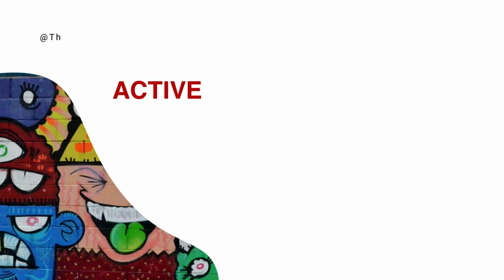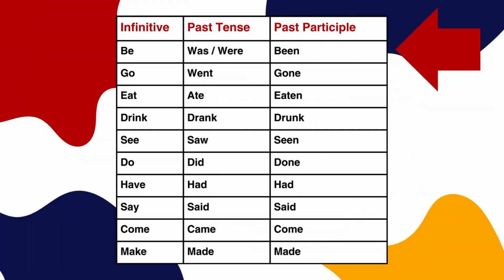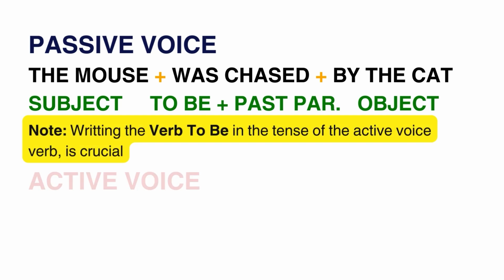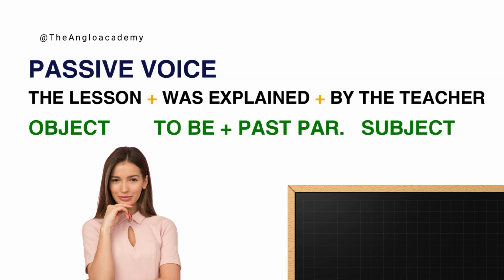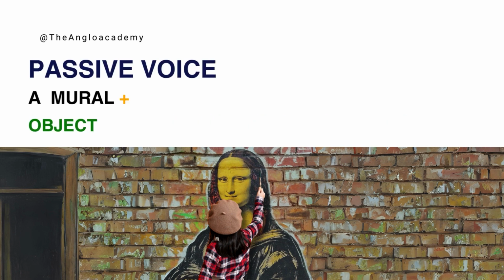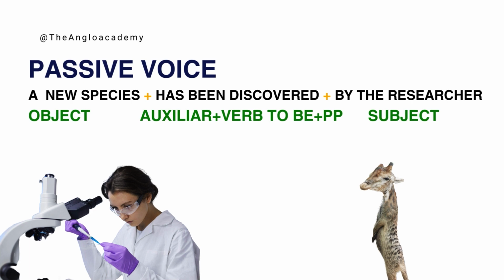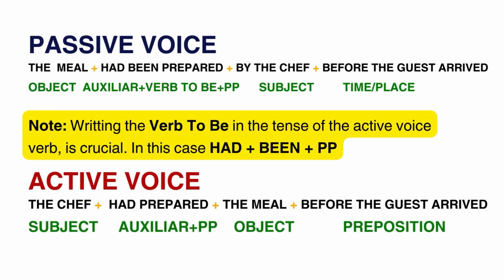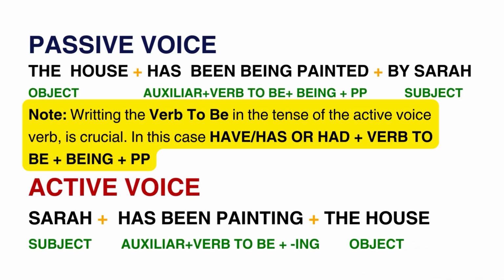Is Passive Voice Actually Bad?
🔍 Unlock the Secrets of Passive Voice in English! 🗝️

Ever wondered why some English sentences seem more sophisticated than others? It could be the magic of the passive voice! 🎩✨ In this video, we dive deep into the world of passive voice, exploring its unique advantages and demonstrating how it can enhance your writing. Whether you're a student, a professional, or just curious about English grammar, this guide is tailored for you!

📝 What You'll Learn:

The Basics of Passive Voice: Understand what passive voice is and when to use it.
Transforming Sentences: Step-by-step examples of changing active sentences to passive.
Practical Applications: See how passive voice is used in professional settings like scientific reports, news articles, and academic writing.
Advanced Constructions: Master passive voice across different tenses with easy explanations.
🔗 Free Resources! Check out the description below for free downloadable materials on passive voice. Perfect your skills with exercises and detailed explanations

Your support helps us create more content like this.